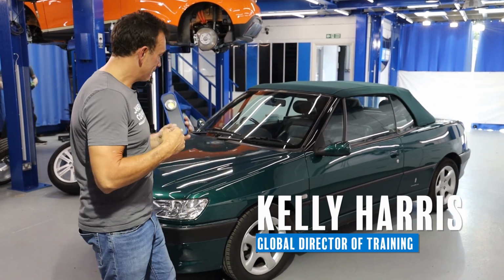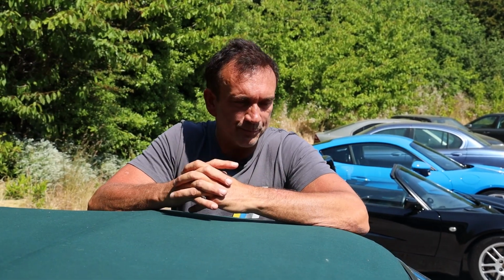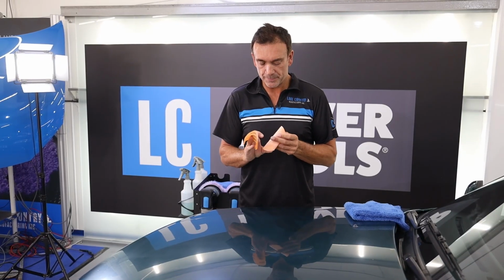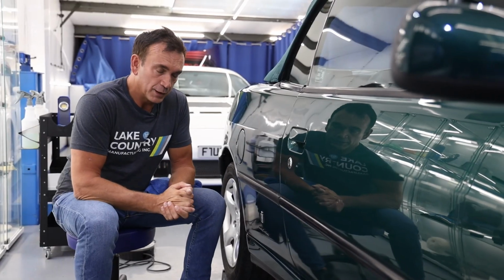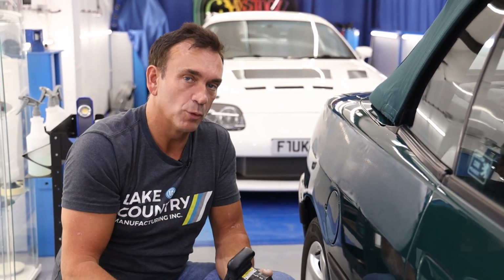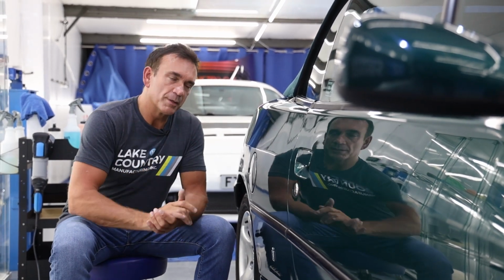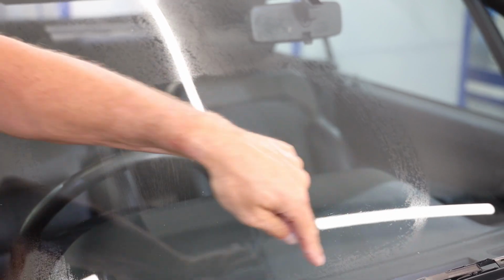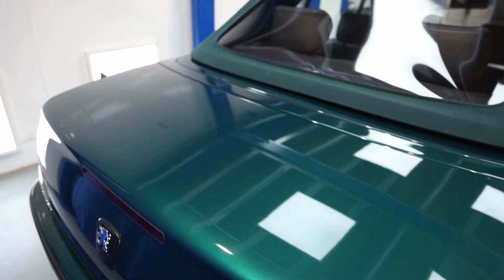Vehicle Spotlight - A Deep Dive into Detailing a 25 year old Peugeot 306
Dive in with Kelly Harris and Justyna Brys as they tackle intense paint defects on a 25-year-old modern classic! Discover how our pads, tools, and techniques shave off hours on this complex job.

Got a detailing or polishing query? Drop it in the comments, and our ProTeam will tackle it

**Become a Master of Polishing and Follow LCM on Social Media**

**Common Questions**
Where to buy Lake Country MFG products?